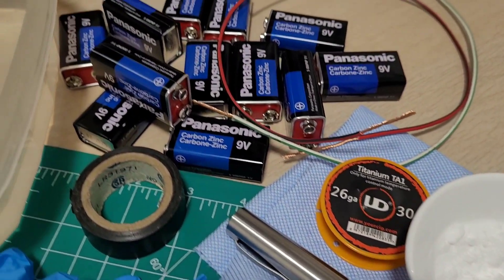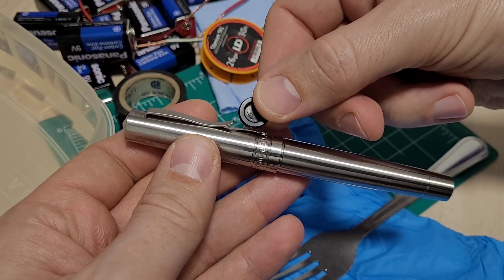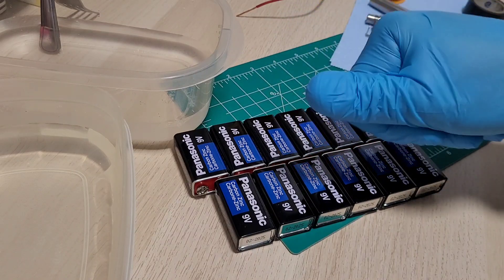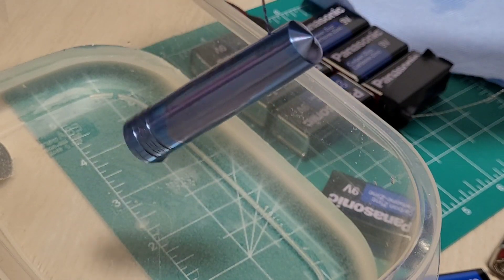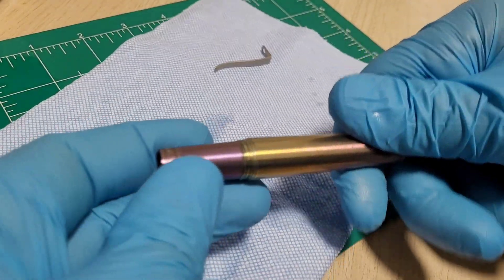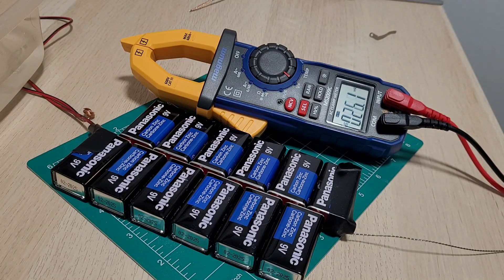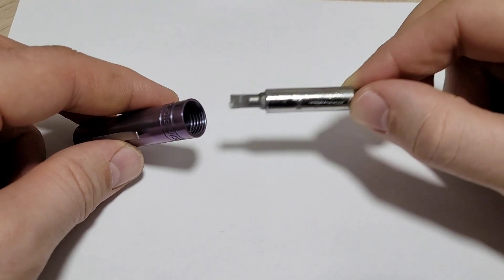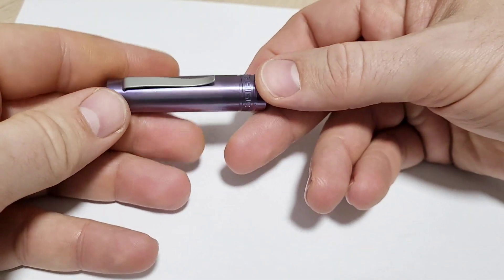How To Anodize A Titanium Fountain Pen (Ensso Italia)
Here is my first attempt at trying to anodize titanium. I'm using my Ensso Italia Titanium fountain pen as the test subject.

It's a surprisingly easy process to do and doesn't require much specialty equipment. Can get good results quick, and with some practice you can get amazing results.

Here is a link to the voltage/color scale for anodizing titanium. Simply supply the correct voltage to get the desired color.

0:00 - Intro
0:48 - List of Items
2:11 - Prepare your titanium
3:00 - Anodizing setup
5:50 - First attempt - Fail
7:00 - Anodizing working
10:05 - Finished anodize - part 1
11:13 - Voltage test and further anodizing
12:30 - What went right/wrong
14:24 - Pen dissasembly/re-assembly
17:55 - Closing thoughts